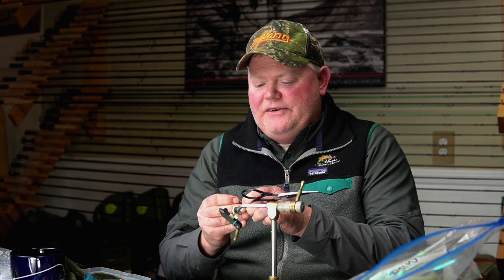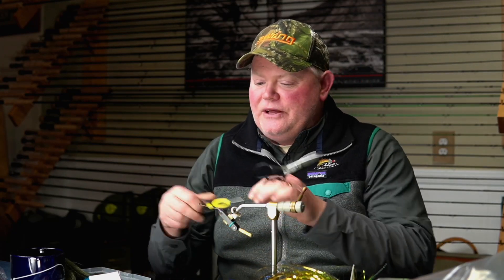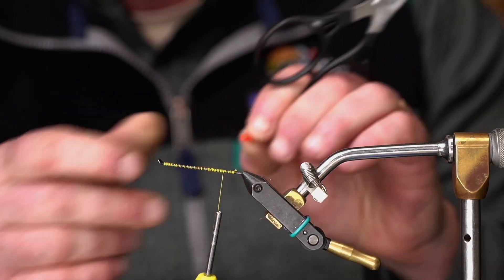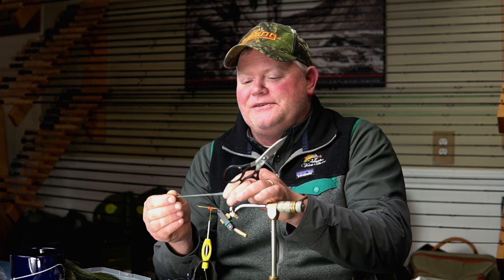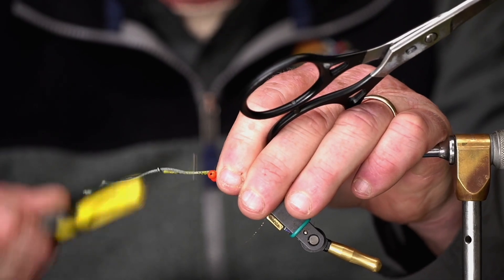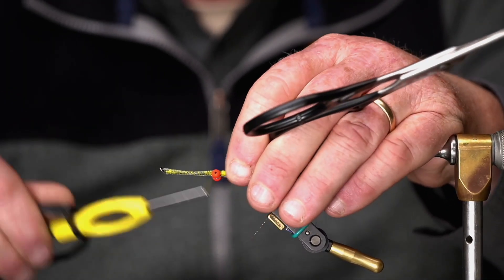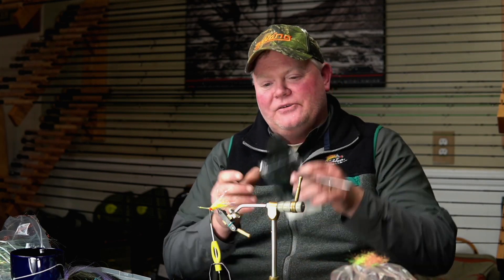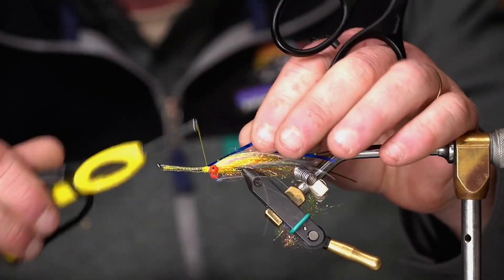Kevin Feenstra's Flash Mob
In this fly tying tutorial, Kevin Feenstra demonstrates his Flash Mob. A steelhead fly designed for swinging and grabbing the attention of big fish.

This clip is part of The Northern Angler's live fly tying series.

⏱️TIMESTAMPS⏱️
0:00 INTRO
1:40 BRAIDED LOOP
4:07 FLY TYING
13:21 DISCUSSION